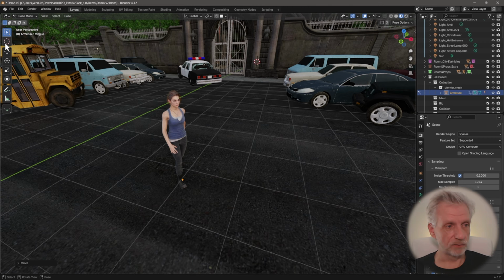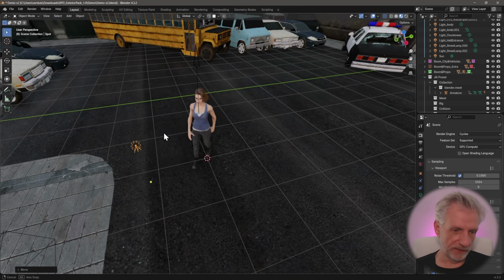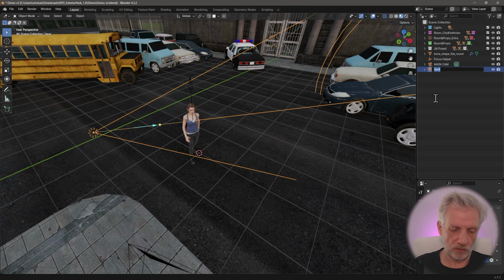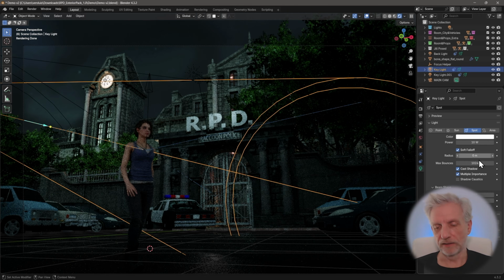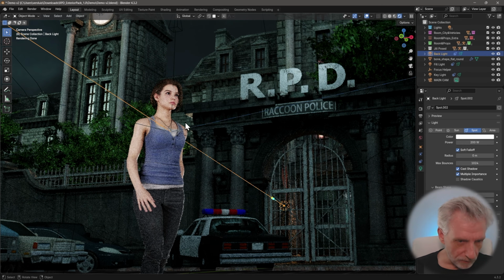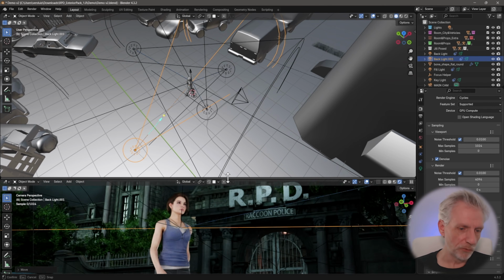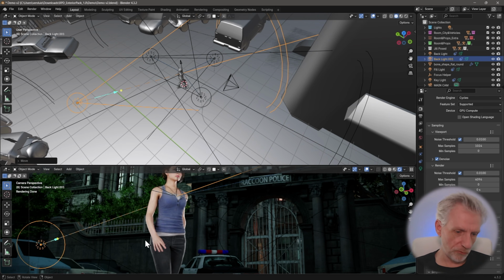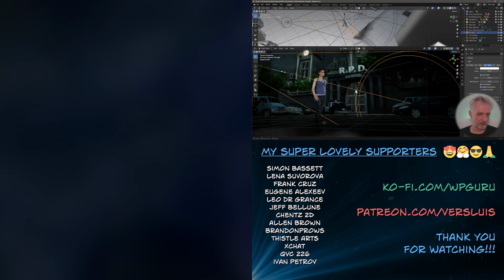Render with Jay #04: Lighting your Character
Let's take a look at how to bring our character out with several spotlights so that she separates from the background. This is a key step to make your figures stand out from the background.